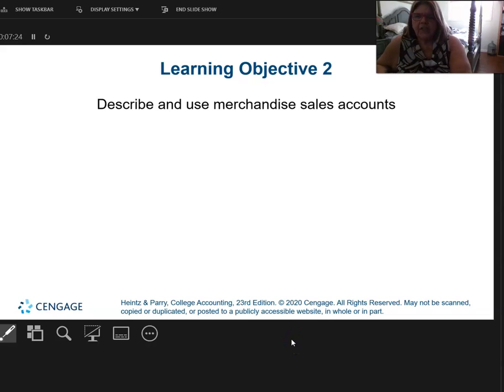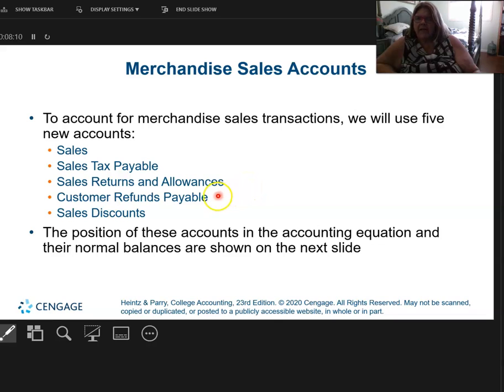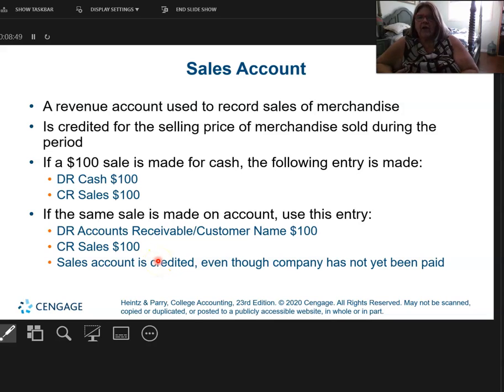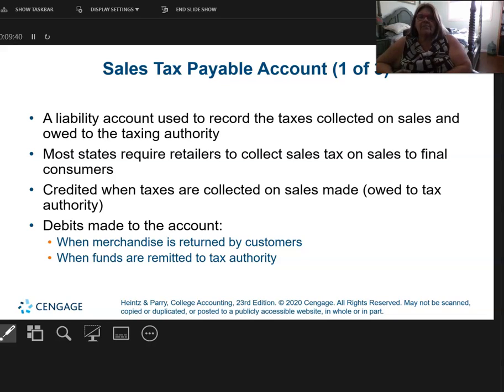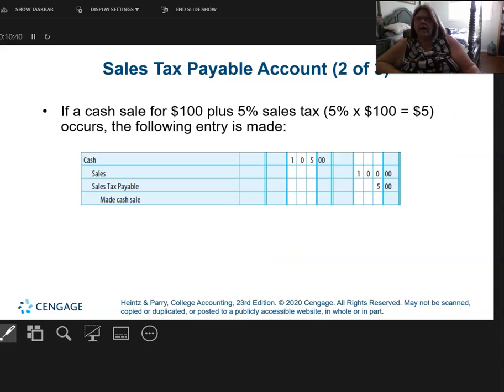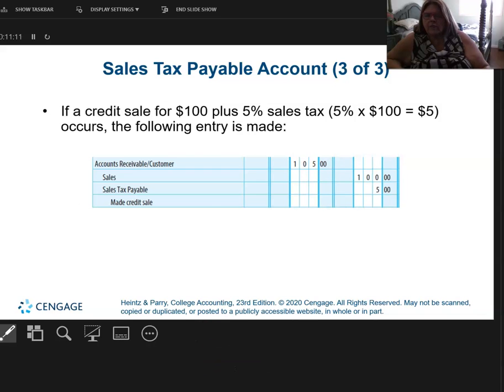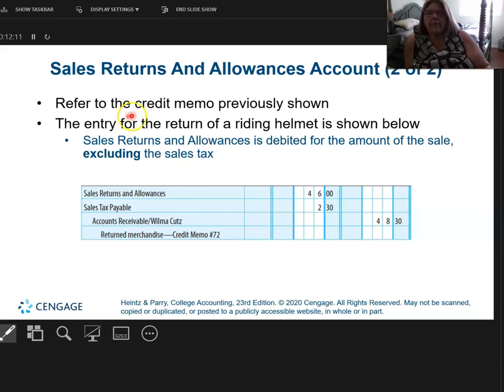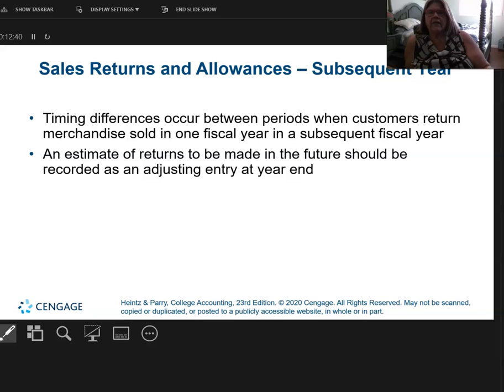ACCT776 Chapter 10 Sales & Returns Video 2